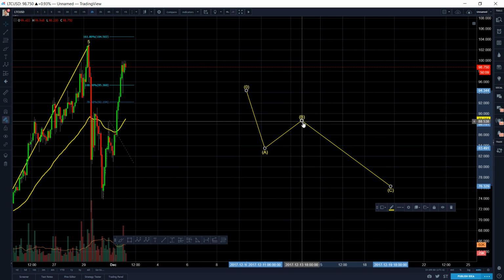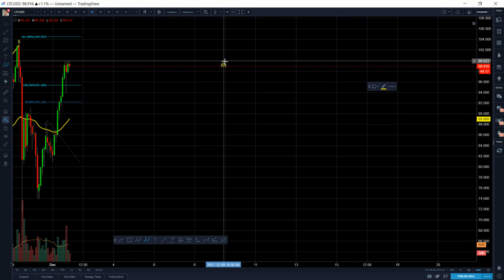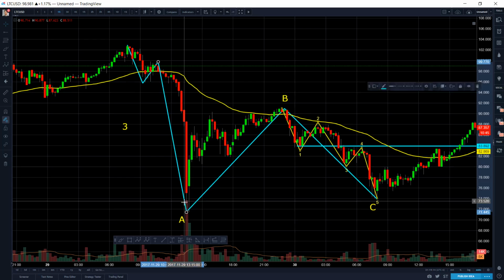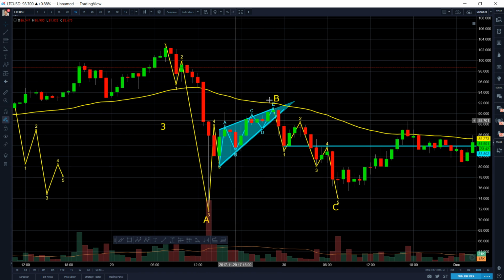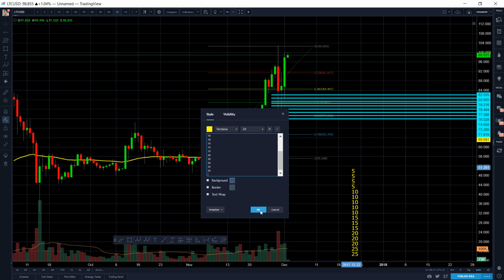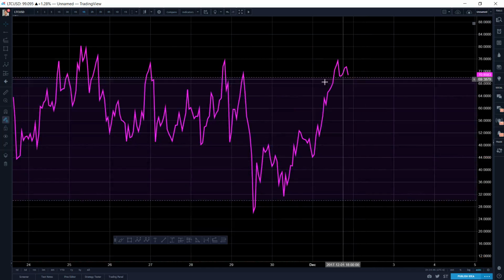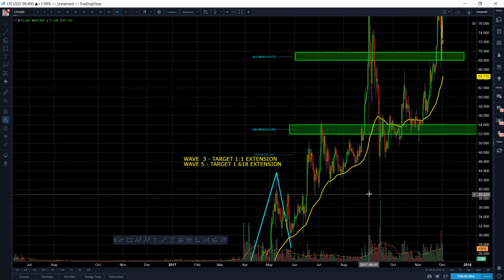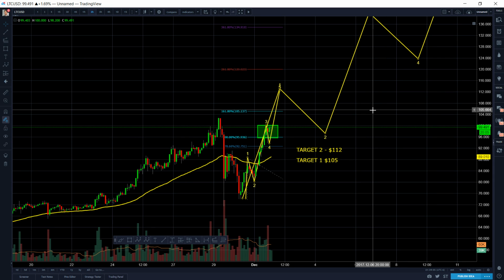LITECOIN LTC DEC 1 Technical Analysis and Price Forecast, Elliot Wave T1 $105, T2 $112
I want to be very clear that this is my wave 5 prediction. Wave 4 correction may not have even begun yet. I also want to be clear that FURTHER WXY CORRECTIONS ARE POSSIBLE TOO. These are just my thoughts and how I plan to play it.

If you specially liked it, please donate Tequila to Luna's cryptocurrency fund.

Luna's personal bitfinex account:

Litecoin: LZhFzL8w1RfbpcVqQFZKTBqhAH5X5d2g5v
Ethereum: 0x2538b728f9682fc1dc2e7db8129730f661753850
Bitcoin Cash: 1AY2FPANCe5URB71Nvy6tkCgoTS8iHgmZD
BTC address: 1PruhmsYXU2gPkNw574xZSMyBG4YW5Wnq9
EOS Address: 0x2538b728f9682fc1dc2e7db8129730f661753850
ETP Address : MTR3P7m5KwHfE1aY51ha2YAQWQhRMPm1VA
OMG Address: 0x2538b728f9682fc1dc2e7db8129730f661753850